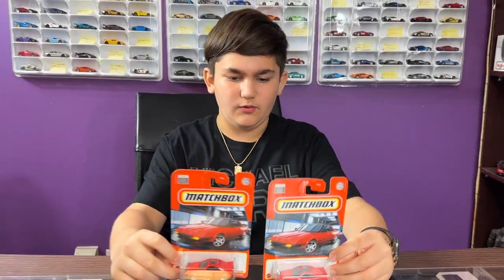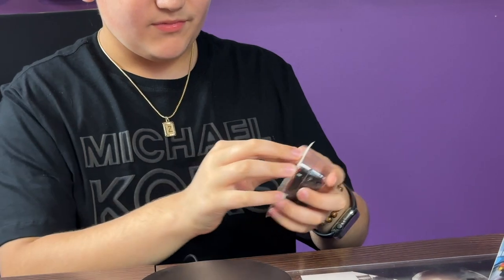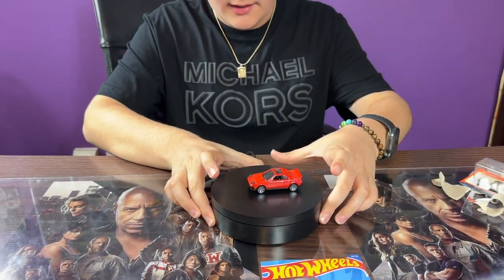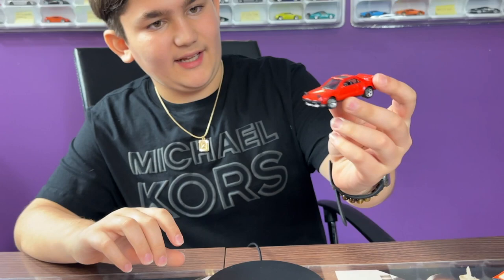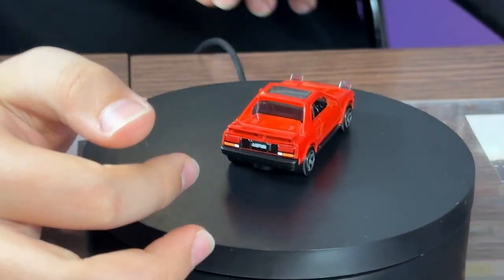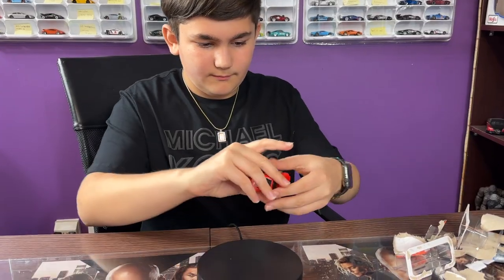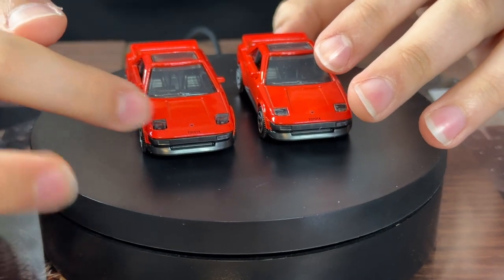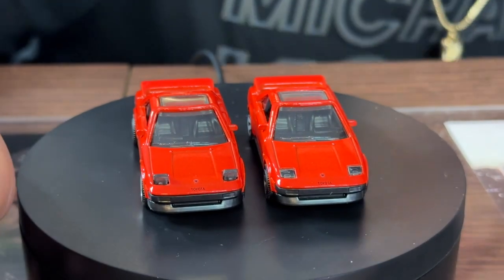Showing Two Variation of 1984 Toyota MR2 Matchbox | Review & Unboxing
Zamir is unboxing & review two different made matchbox Toyota MR2
matchbox,
matchbox 20 thinking about somebody else,
matchbox 20 forget about it,
matchbox ask about love,
facts about matchbox,
matchbox 20 time after time acoustic,
matchbox time after time,
matchbox 20 time after time lyrics,
matchbox 20 time after time live australia,
matchbox 20 time after time australia,
matchbox 20 time after time karaoke,
matchbox time after time acoustic,
matchbox twenty time after time live,
matchbox 20 time after time subtitulado,
matchbox around the world,
matchbox 20 turn around,
matchbox 20 around here,
matchbox 20 as melhores,
matchbox at nottingham,
matchbox 20 live at philips arena full concert,
matchbox crafts easy at home,
matchbox 20 sleeping at the wheel,
matchbox 20 breakfast at tiffany's,
matchbox twenty sleeping at the wheel,
matchbox 20 live at red rocks full concert,
matchbox 20 live at red rocks,
matchbox car making at home,
matchbox packing work at home,
matchbox 20 far behind,
matchbox 20 behind the music,
matchbox far behind,
difference between matchbox and hot wheels,
matchbox 2013,
matchbox rare,
matchbox 2009,
matchbox by carl perkins,
matchbox by the beatles,
matchbox by jonny lang,
matchbox by sammyboy,
matchbox by ashapurna debi,
matchbox by ashapurna devi,
matchbox by year,
matchbox by manufacturer,
push by matchbox 20,
unwell by matchbox 20,
matchbox come on let's go,
matchbox come box,
matchbox 20 come on home,
matchbox 20 come dancing,
matchbox 20 come on over,
matchbox 20 come undone,
matchbox johnny come lately,
matchbox hand me down,
matchbox 20 reach down your hand in your pocket lyrics,
matchbox going downtown,
matchbox error,
matchbox conform,
matchbox for phone,
matchbox train for school project,
matchbox game for kitty party,
matchbox gift ideas for birthday,
matchbox crafts for school,
matchbox game for teej,
matchbox craft ideas for home decoration,
matchbox crafts for mother's day,
crafts with matchbox,
matchbox car videos for toddlers,
craft from matchbox,
car from matchbox,
train from matchbox,
house from matchbox,
sofa from matchbox,
art from matchbox,
toys from matchbox,
gun from matchbox,
gift from matchbox,
from matchbox what we can make,
matchbox in malayalam,
matchbox in german,
matchbox in telugu,
matchbox in bringing the help,
matchbox in blender,
matchbox in craft,
matchbox in tractor,
matchbox in saree,
matchbox in tamil,
matchbox in gun,
matchbox in magic,
matchbox in car,
matchbox in hindi,
matchbox in lorry,
matchbox 20 one less day,
matchbox 20 girl like that,
matchbox 20 someone like you full album,
matchbox 20 girl like that lyrics,
matchbox 20 like sugar,
matchbox 20 girl like that live,
matchbox 20 tears like diamonds,
matchbox 20 someone like you album,
matchbox 20 be like that,
matchbox 20 girl like that karaoke,
bands like matchbox 20,
best of matchbox 20,
matchbox 20 end of the world,
matchbox 20 queen of new york city,
craft of matchbox,
matchbox 20 bed of lies lyrics,
use of matchbox,
reuse of matchbox,
matchbox best out of waste,
drawing of matchbox,
matchbox models of yesteryear,
matchbox off road,
matchbox off road cars,
matchbox off road rally,
matchbox mbx off road,
matchbox on my clothes,
matchbox on a mission croc escape,
matchbox on a mission,
matchbox on my clothes meaning,
matchbox 20 exile on mainstream album,
matchbox don't cry on my shoulder,
matchbox 20 on kelly clarkson show today,
matchbox 20 exile on mainstream full album,
matchbox 20 fall on me,
painting on matchbox,
matchbox 20 pull out some hope for me,
strung out matchbook,
matchbox i want out,
checked out matchbox,
matchbox 20 cold outside,
matchbox over the rainbow,
matchbox 20 over now,
matchbox plus two chapter malayalam,
matchbox plus two english summary,
matchbox plus 2 english in malayalam,
matchbox plus two chapter malayalam summary,
matchbox plus two chapter,
matchbox plus two english,
matchbox plus two english animation,
matchbox plus two english short summary,
matchbox plus two chapter malayalam question answer,